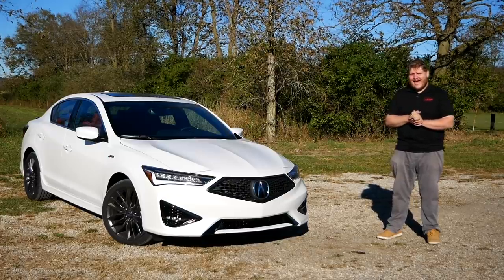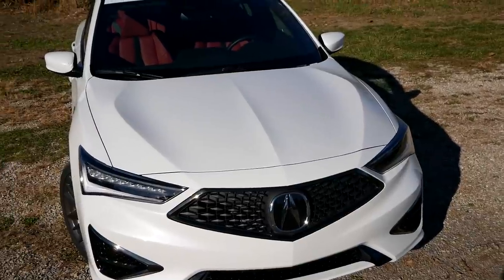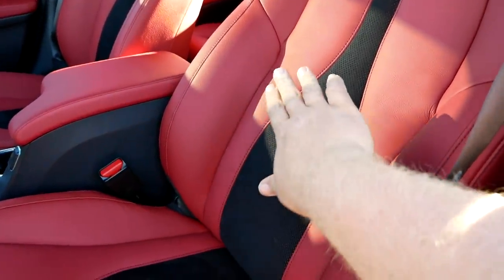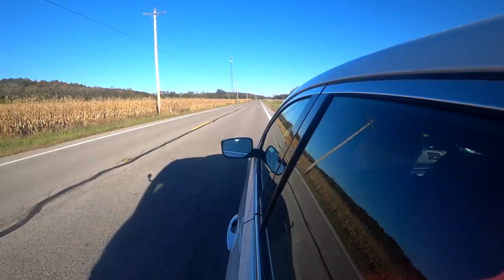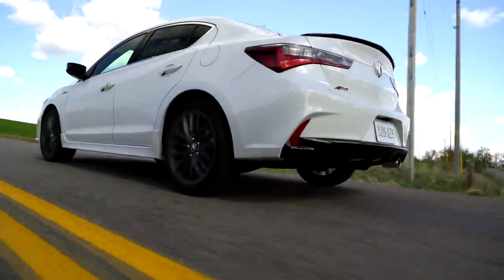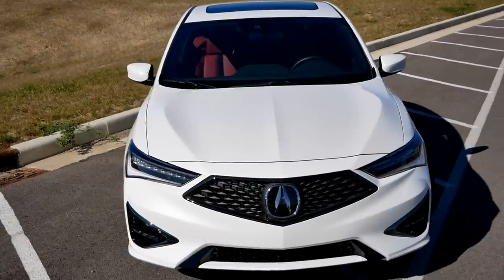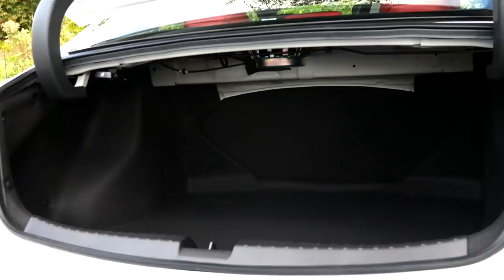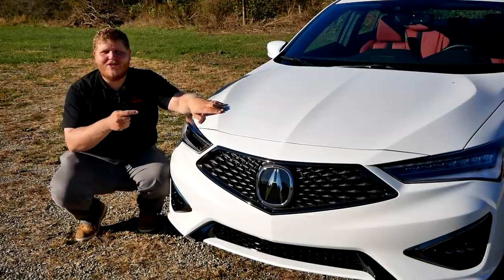2019 Acura ILX Review: Busted and Frumpy or New Hotness?